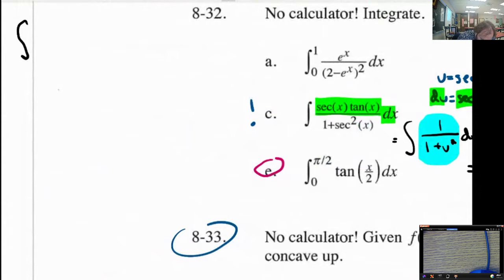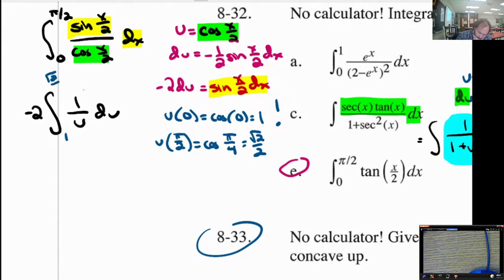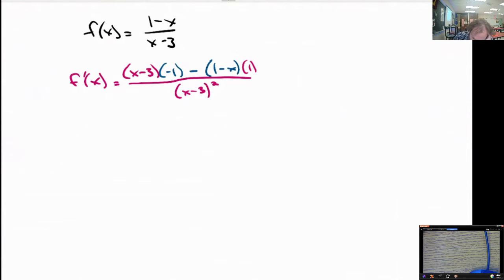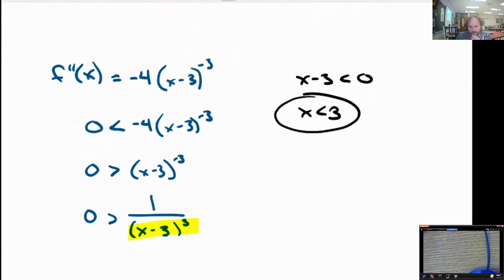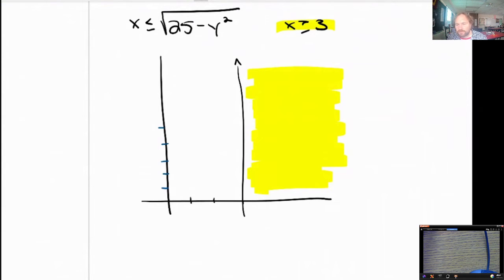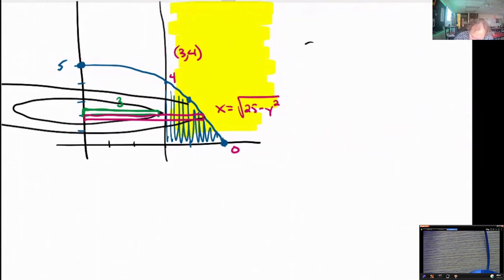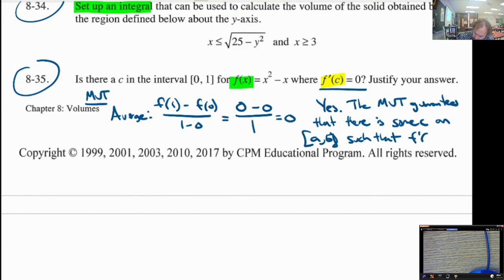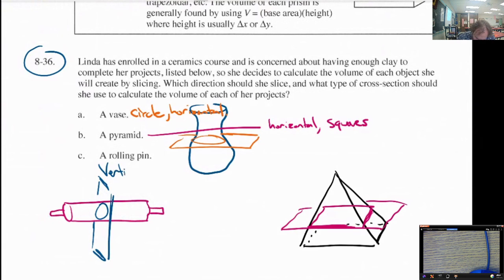AP Calculus - 5/2 - Homework 8.1.3 Part 2 - 8-32 e through 8-36